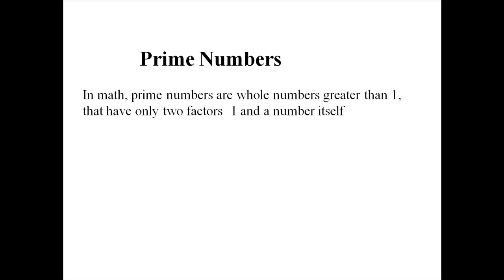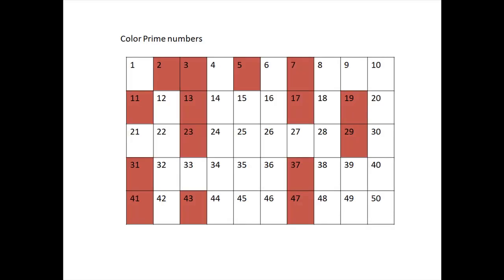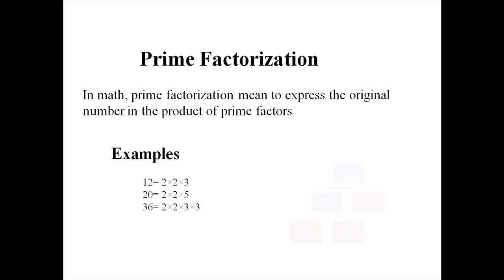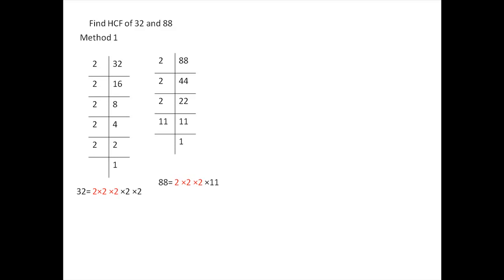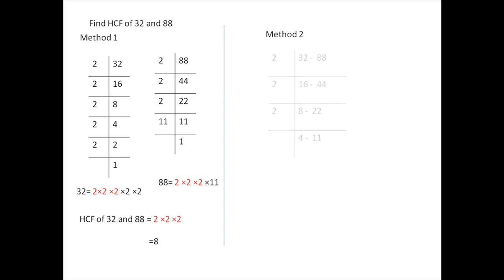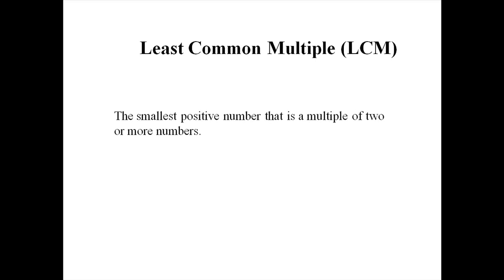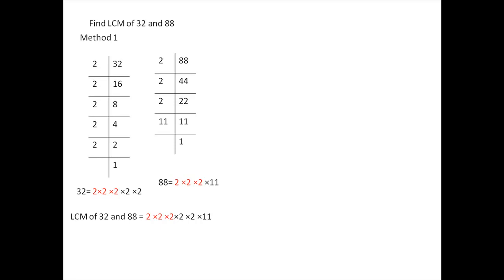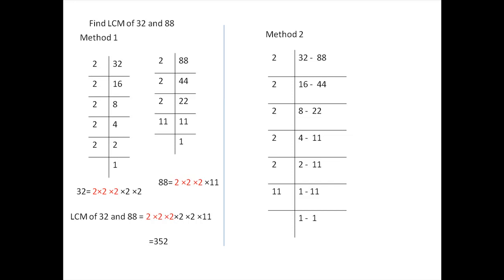Prime Number, HCF and LCM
This video will show about a prime number, prime factorization, HCF and LCM